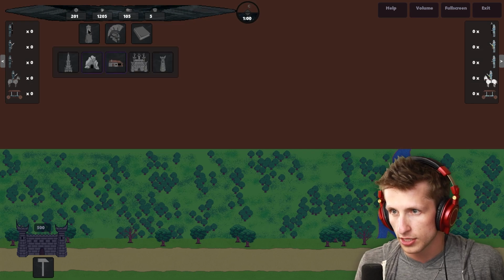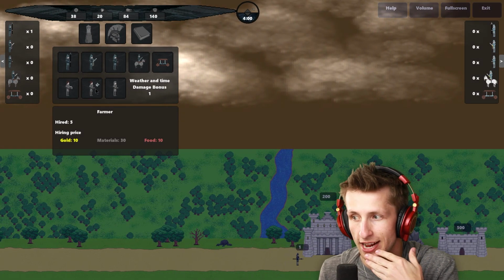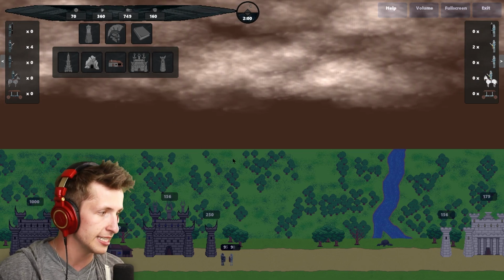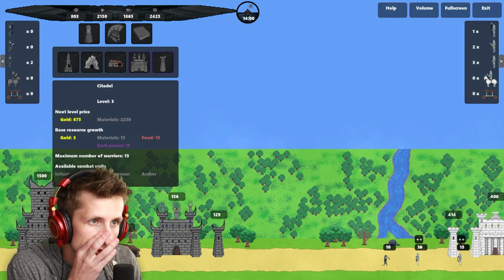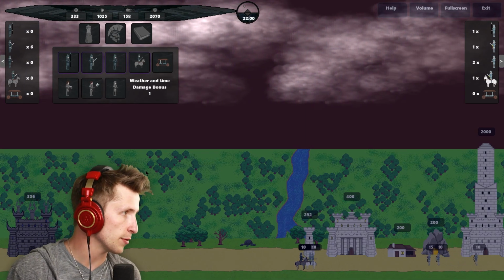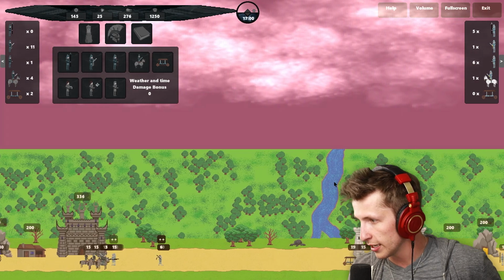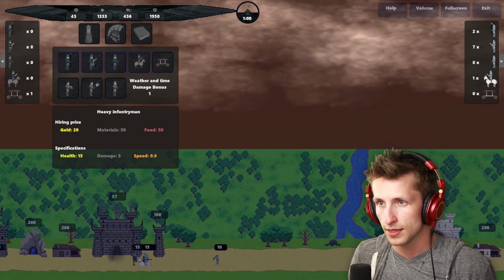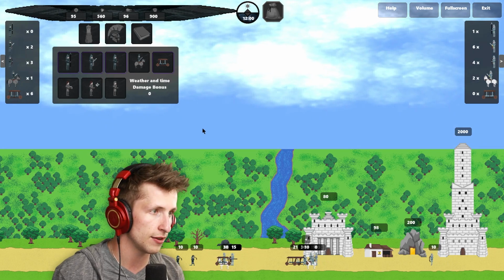The Next AGE of WAR?! (Dark Facets)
Today we're playing Dark Facets. Dark Facets is similar to Age of War which is an amazing upgrade battle game where you send units and upgrade your base. Dark Facets is a type of tower defense game but different than Bloons TD 6. If you want to see more Dark Facets let me know down below!